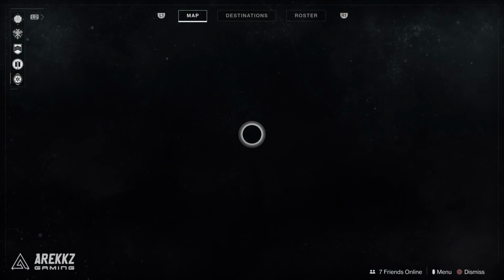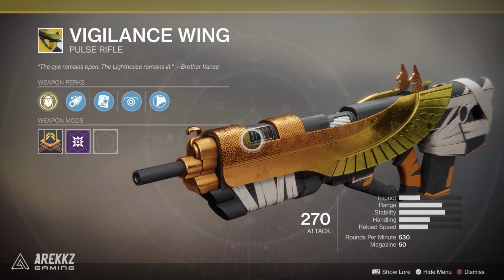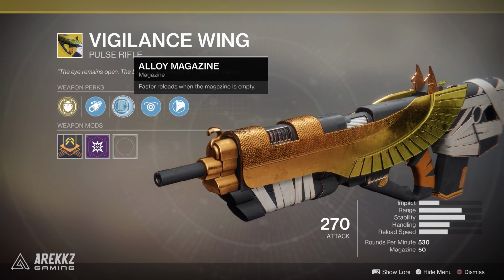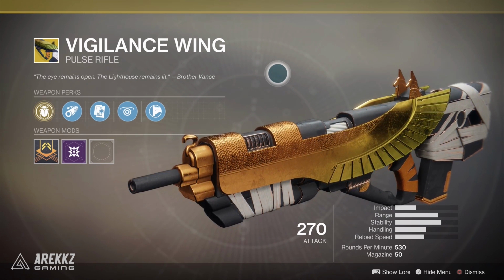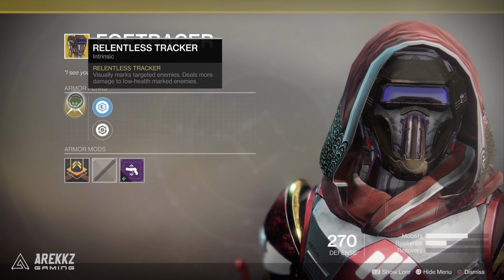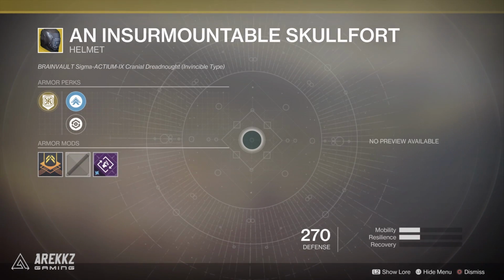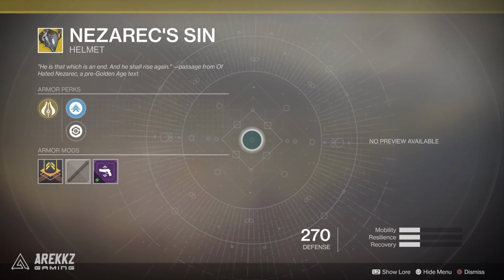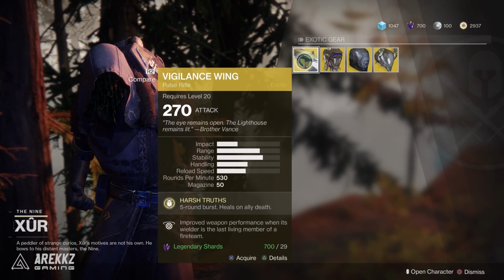Destiny 2 | XUR LOCATION & ALL EXOTICS! October 6th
Back for another week of Xur in Destiny 2! This week he's in the EDZ with a selection of Exotic items.